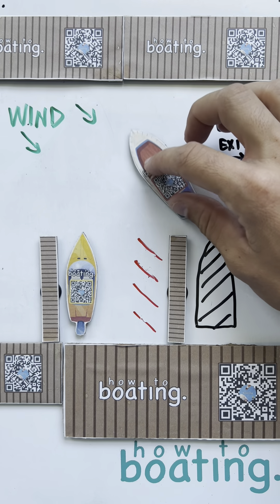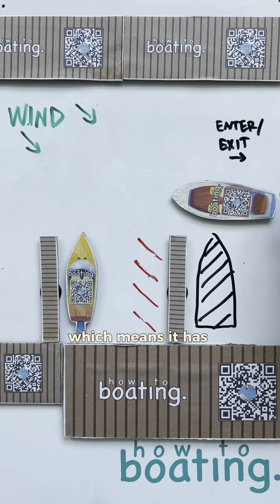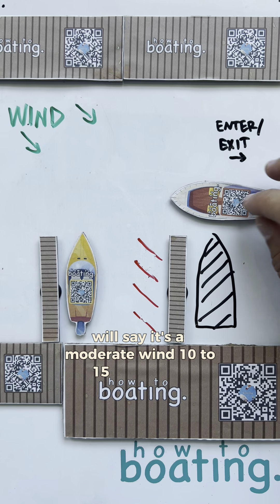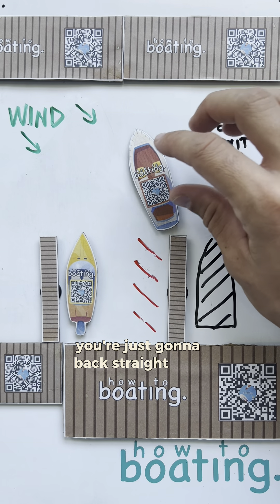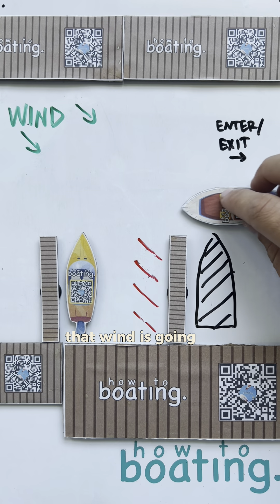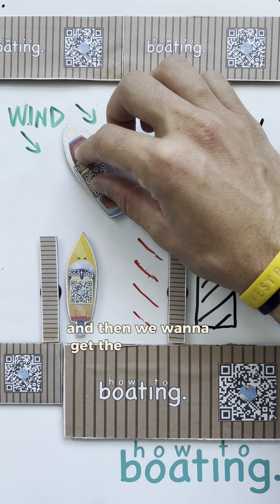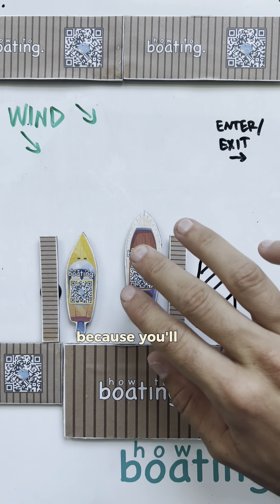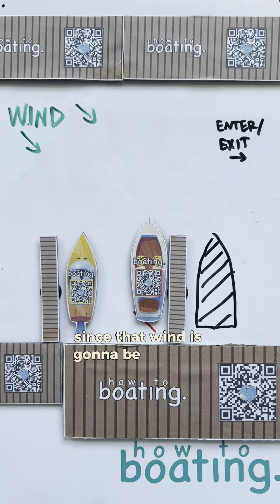How I would APPROACH this DOCK 18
Here we have a single screw inboard boat. We can use the wind to our advantage here which makes things a bit easier as we back into the dock.

Stay in the middle of the channel to avoid getting pushed over into other boats, make the turn to put your bow into the wind, let the wind guide you back into the slip.